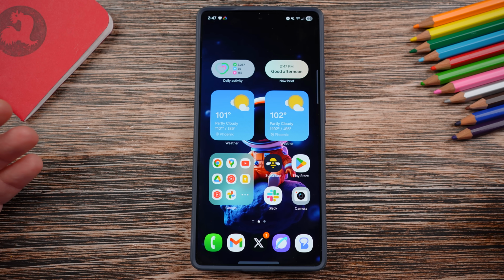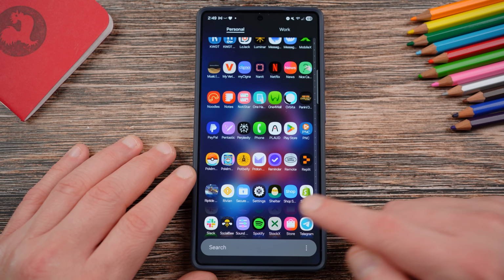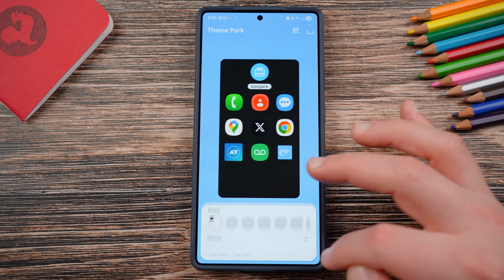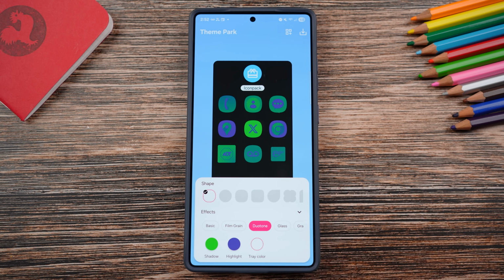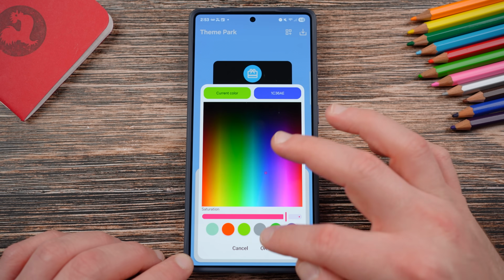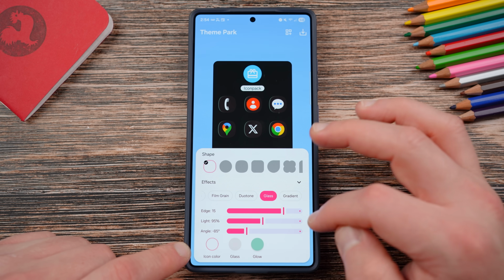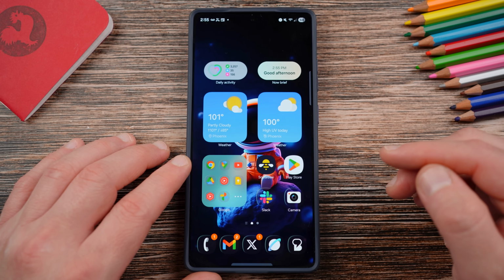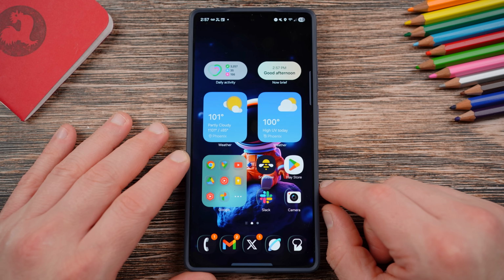Massive Samsung Update Brings Liquid Glass To All Galaxy Smartphones